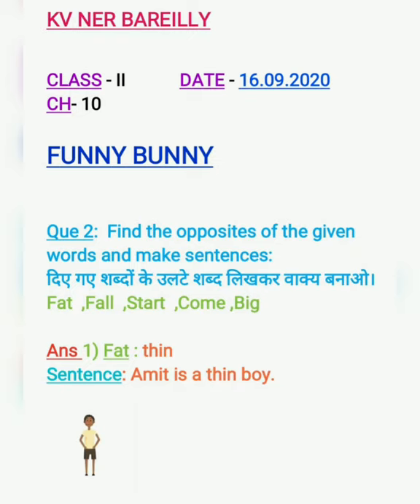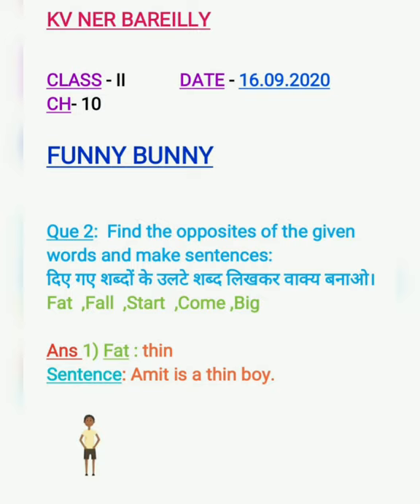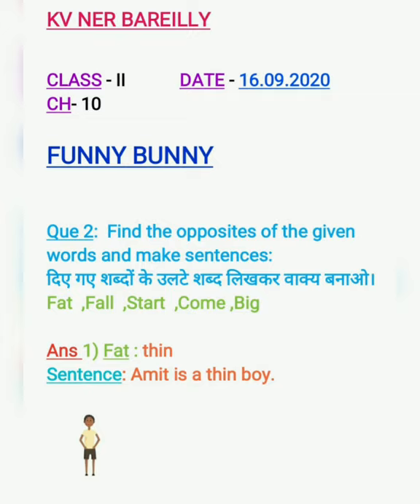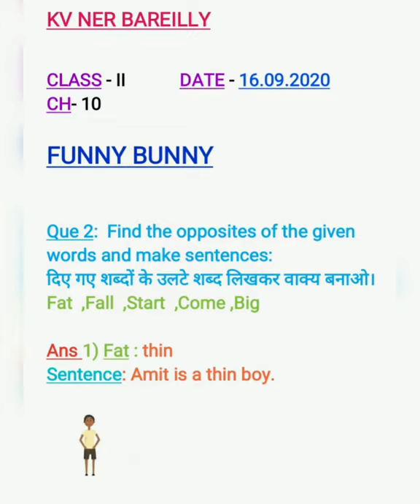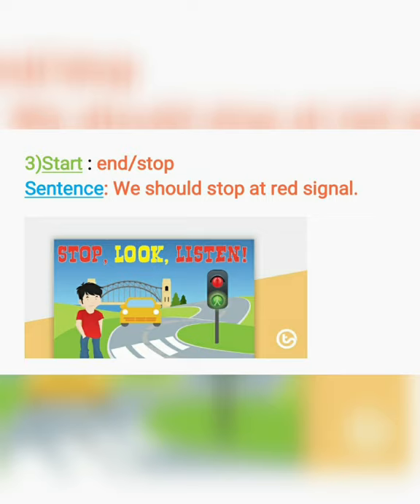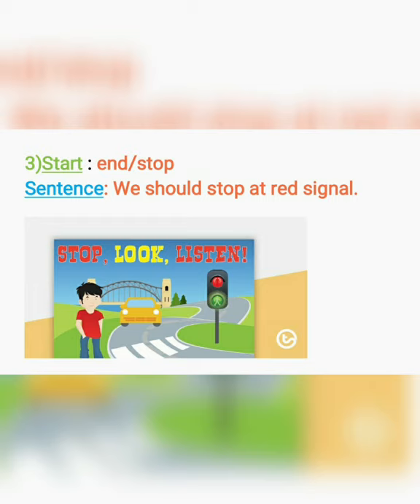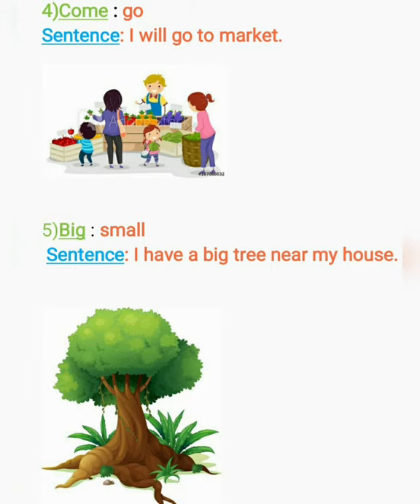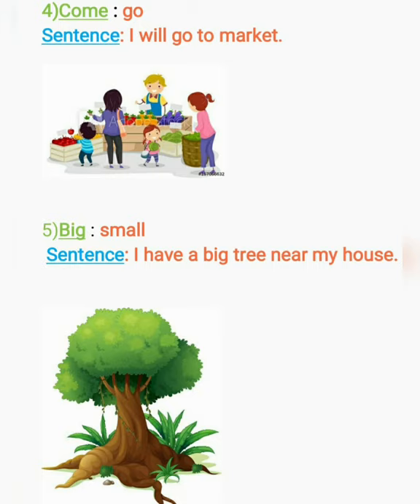Class -2 Opposite words ch-10 funny bunny by Ms.Ankita Sharma